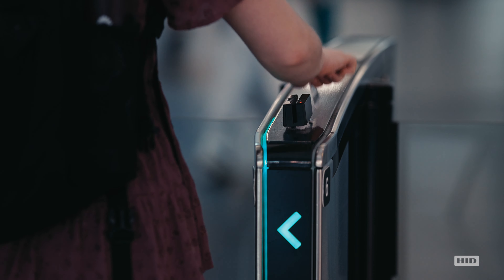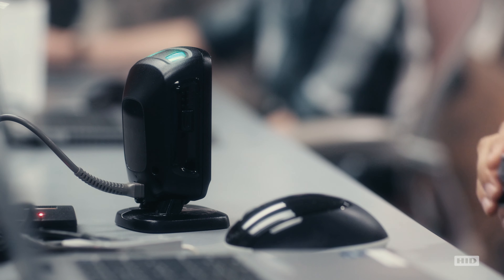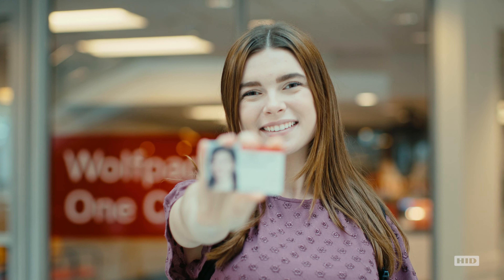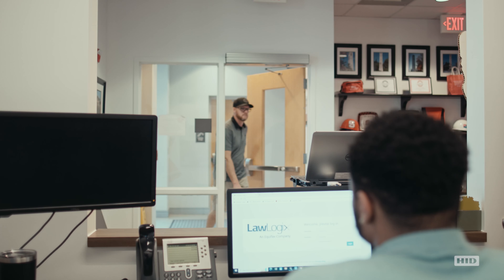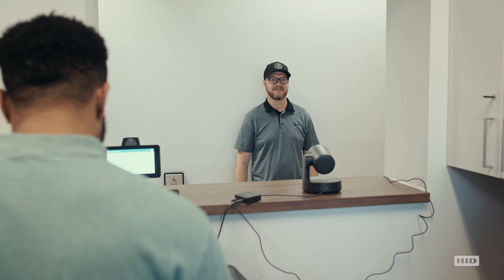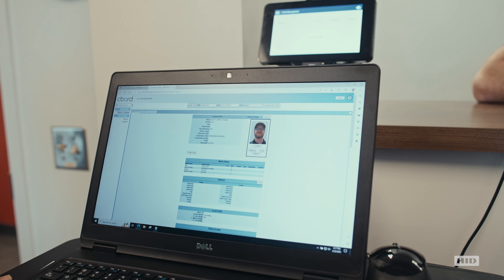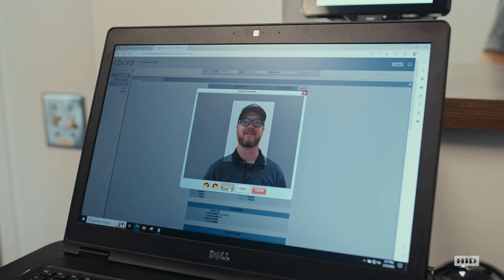NC State University Implements HID’s Next-Gen Credential Technology for Student ID Cards (Clip 1)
Learn how North Carolina State University was able to significantly increase efficiency and reduce the cost of its student ID card program with HID® FARGO® Connect™.